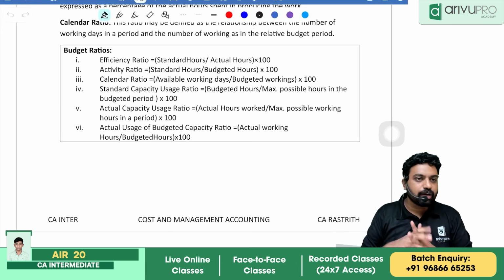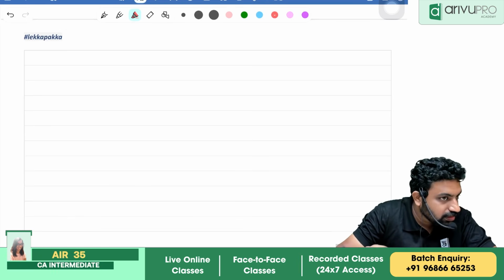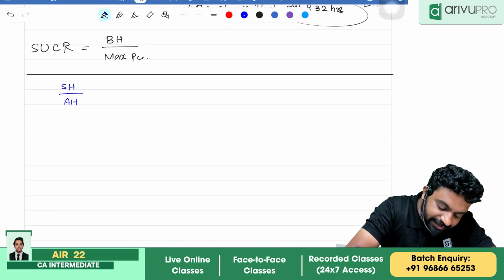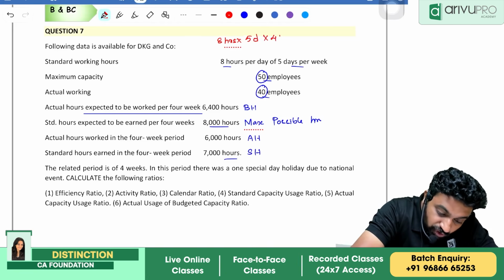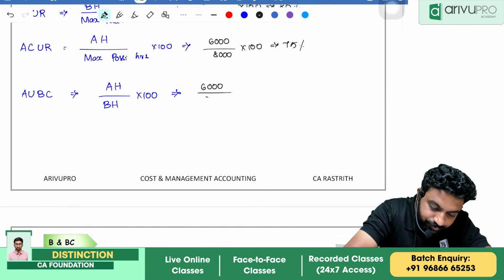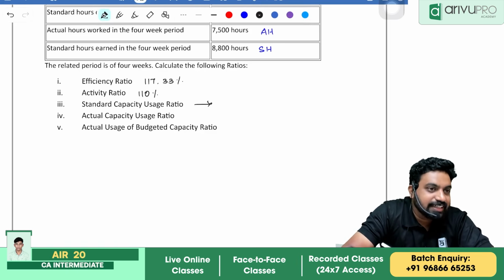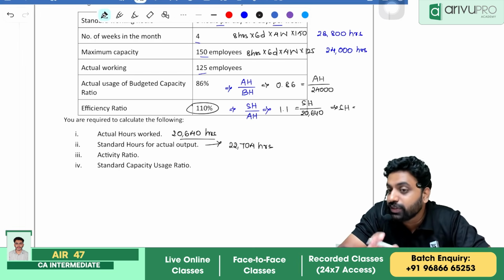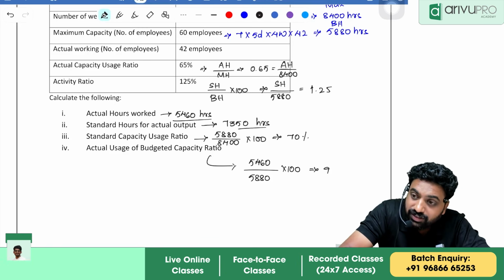Budget Ratios CA Inter May 2026 🔥 | Score Boosting Topic | CA Rastrith | ArivuPro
Struggling with Budget Ratios for CA Inter May 2026? This video by ArivuPro is your complete guide to mastering one of the most important scoring areas in CA Inter Costing.

In this session, we cover:
✔️ Budget Ratios concepts explained in the simplest way
✔️ Important formulas and shortcuts for quick revision
✔️ Exam-oriented problems with step-by-step solutions
✔️ How to approach Budget Ratios questions for maximum marks